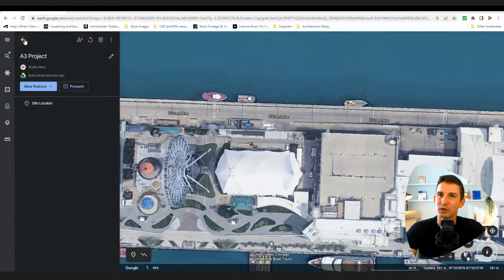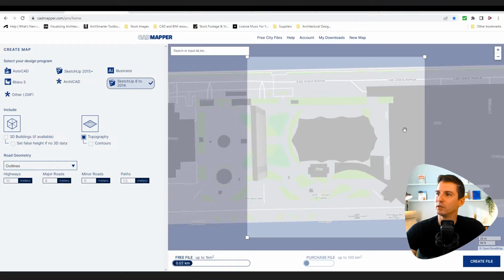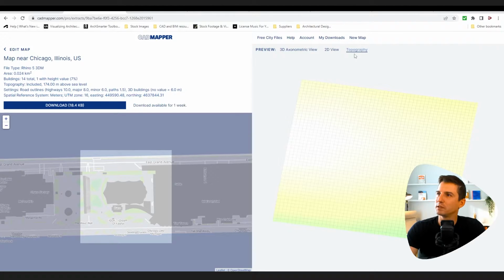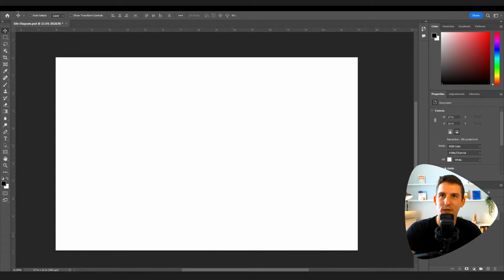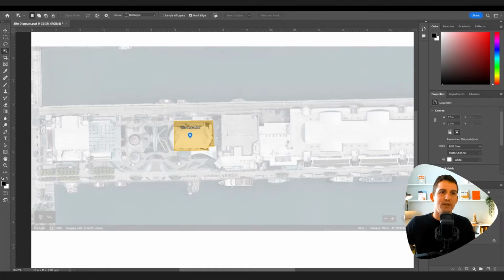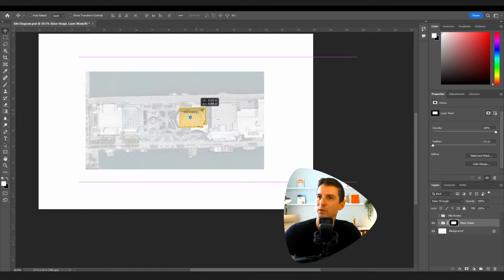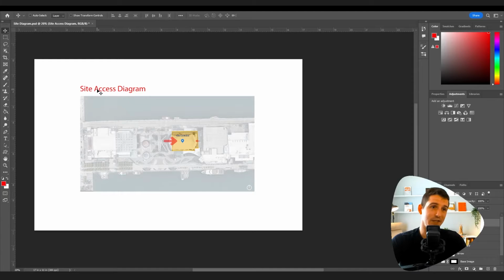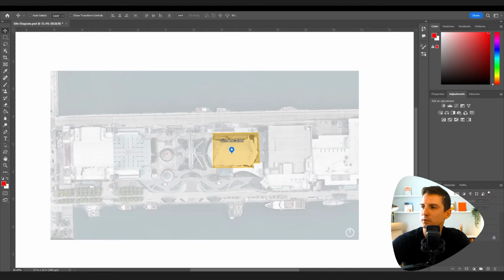00 Pre-Design // A3 Building // Architectural Design Series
Welcome to Studio Hero!  We’re all about architecture tutorials + content for design studio projects.